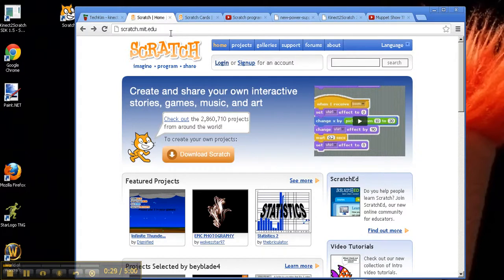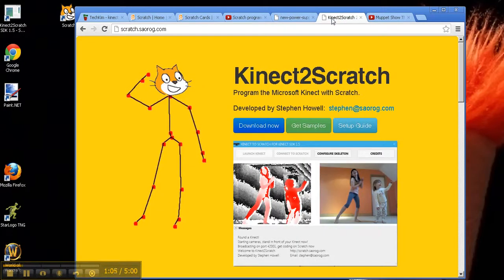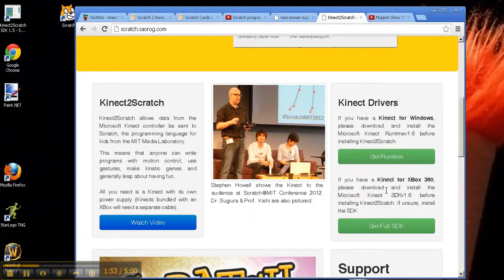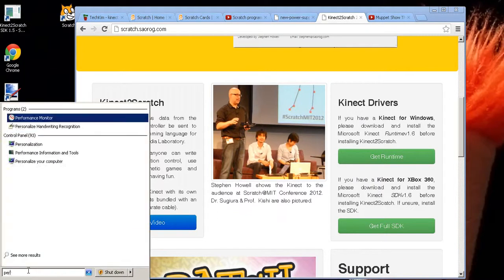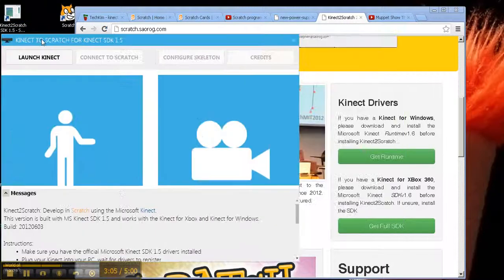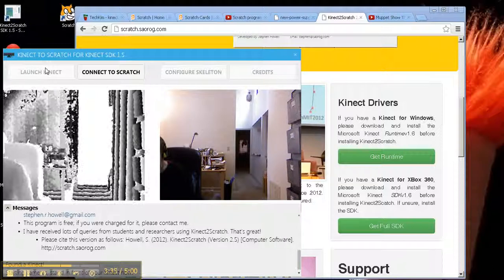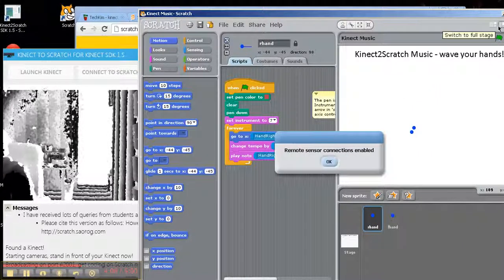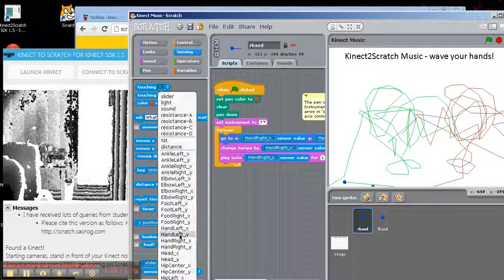Get Started with Kinect2Scratch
Find out how to get started with Kinect2Scratch & create your own Kinect games!